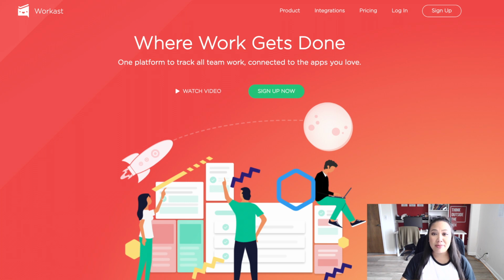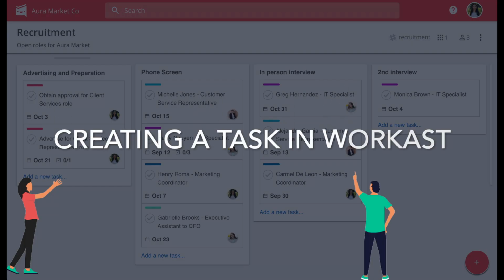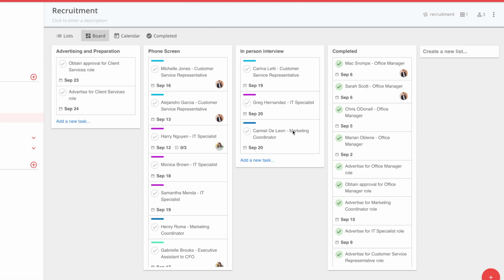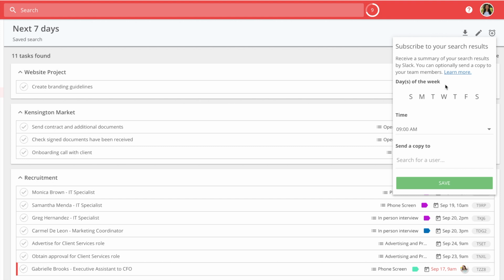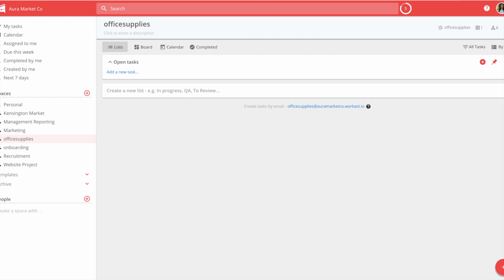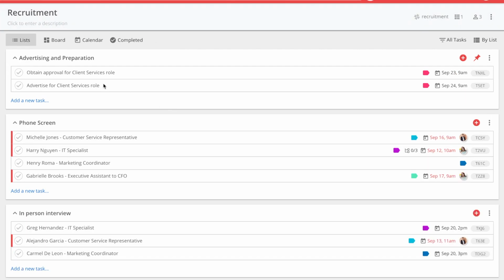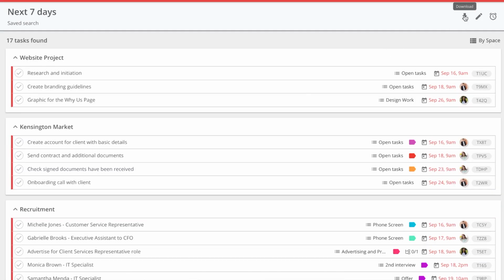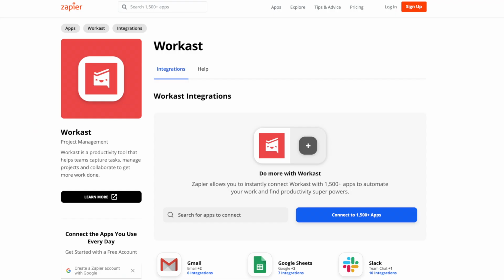How to use Workast Project Management App | Slack Task Manager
Workast - the only task manager you will need in Slack!

Workast is a work management platform where you can manage projects, create tasks, track your daily priorities and get more work done!

Workast connects to the apps you use everyday to keep all your work in one place.

0:29 - What is Workast?
0:48 - How does Workast work?
1:06 - Getting started with Workast
1:29 - Creating a task in Workast
2:03 - Creating a task in Slack
2:41 - Completing a task
2:56 - Completing a task in Workast
3:15 - Completing a task in Slack
3:44 - Notifications and reminders
4:27 - Workast Spaces
5:59 - Workast Lists
6:55 - Workast Views
7:31 - Searches and Reports
8:43 - APIs, Webhooks and Integrations
9:07 - Calendar Integration
9:38 - Email Integration